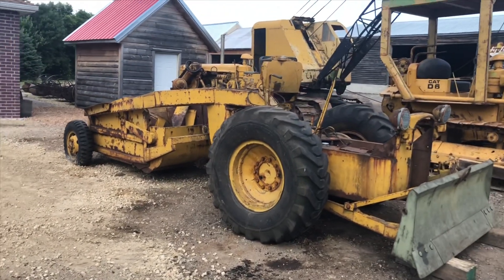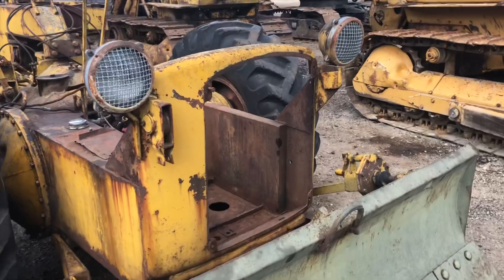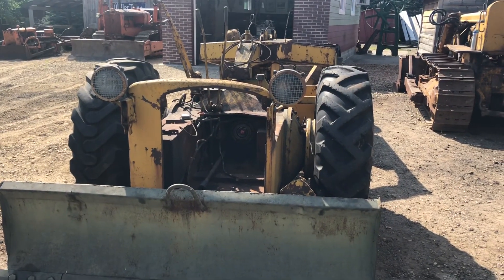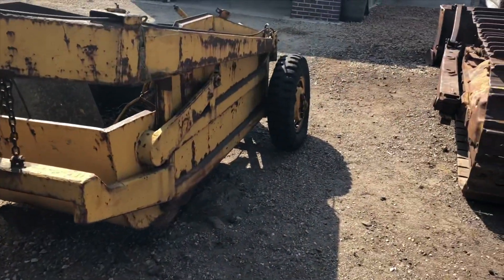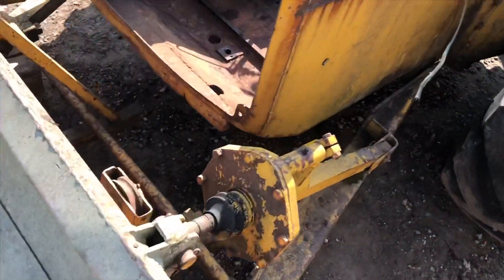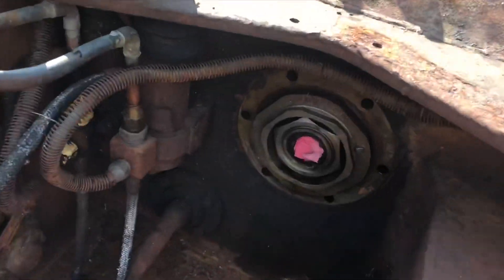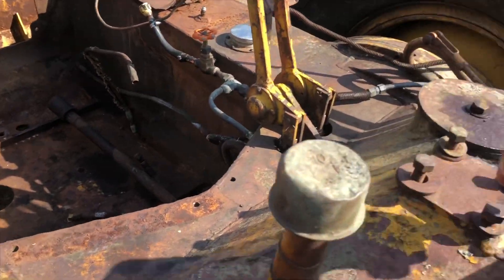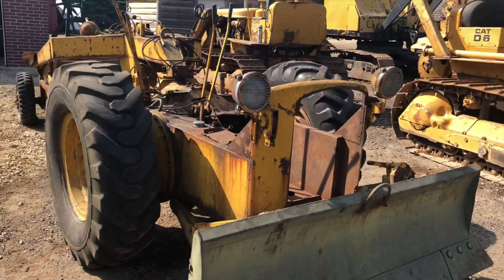LeTourneau D4 airborne scraper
Quick overview of a new project. Engineered to be parachute dropped during WW2, the D4 tournapull was the smallest ever made by LeTourneau.